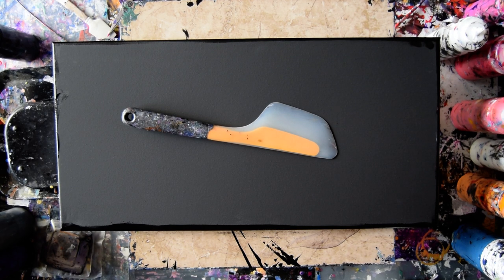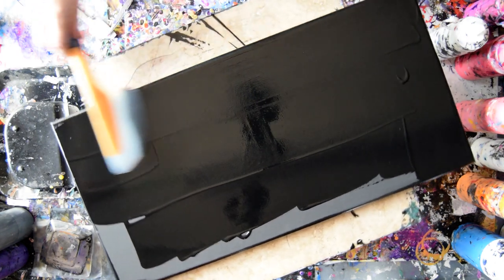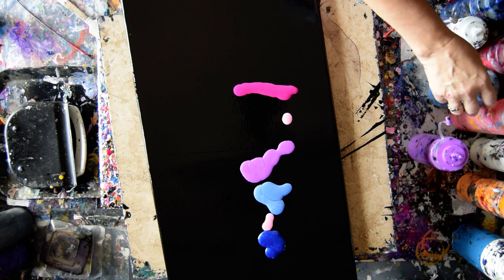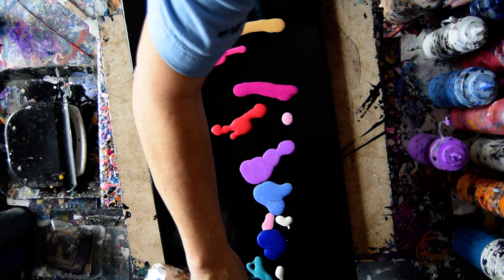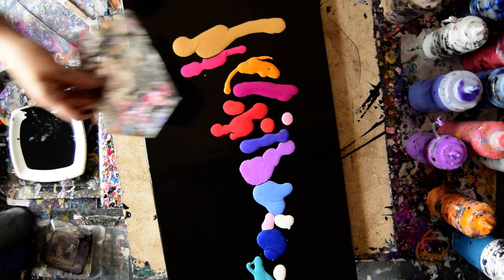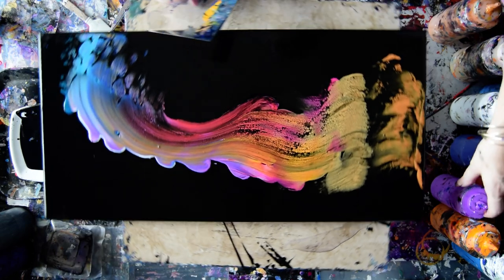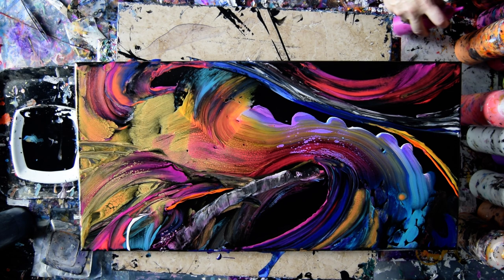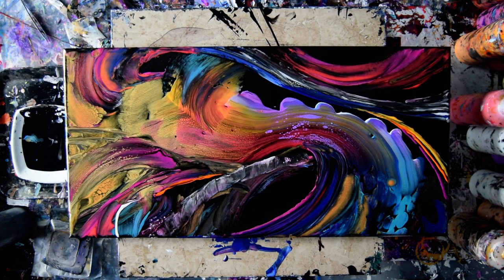#7908 Intuitive Freestyle Swipe Contemporary Fluid Art 3.25.2021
My "pouring" mixture is 3/4 Floetrol with 1/4  (estimated) GAC800 from "Golden" (prevents cracking and adds shine to dry artwork.)mix it thoroughly. Depending on the paint the amounts of color can vary. I like to begin with a half-pouring mixture and half-color. After that is mixed VERY thoroughly I add more pouring mixture until the viscosity (thickness) is like warm hone. If I want it thinner I add more Pouring mixture. If the color is not strong enough I add more pigment. When mixing colors my amounts are always estimated and then altered to get the right consistency I like. I use plastic squeeze bottles with measurements on the side. I add a marble into the bottle to aid in the mixing process. Marbles work well but exercise caution if you end up with more than one they will shatter in the mixture eventually. It's imperative (Important) that all mixture be shaken thoroughly once before using in any session the first every time! The consistency is usually medium "body" weight, but other weights are usable with minor adjustments.

If I am using a cell activator/accelerator to create a cell/blooming effect, the paint will be Amsterdam black (mixed with my usual pouring medium mixture)with the addition of 10 drops of Minwax pre-stain wood conditioner added for every 2 ounces of mixed paint.
 Meeden black acrylic paint with added 1-2% distilled water added, will offer excellent cell-making capacity as an alternative.

 All my acrylic paints are mixed in advance and contained and stored in squeeze bottles. If you are not using squeeze bottles, I suggest using a container that has a tight-fitting lid or sealing the container with Glad sticky wrap. I have often used the 4oz size plastic deli containers, and the paint keeps for a long time in them, but you must stir before using the mix again.  Floetrol and other flow agents will rise to the top between uses.  None of my acrylic paint has any added silicone. To create the pearlescent effects seen in most of my artworks, I use "Golden's" Iridescent pearl "Fine" added to colors. I add a good squirt directly into whatever I am mixing in. I recommend experimenting to find out how much is enough for your ideal shimmer.

 art therapy intuitive art contemporary art abstract painting acrylic pouring